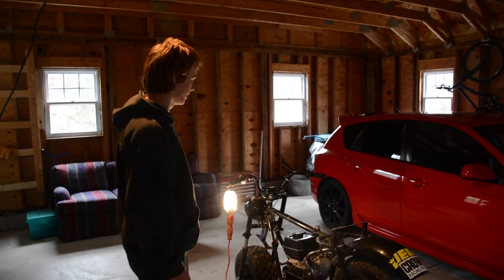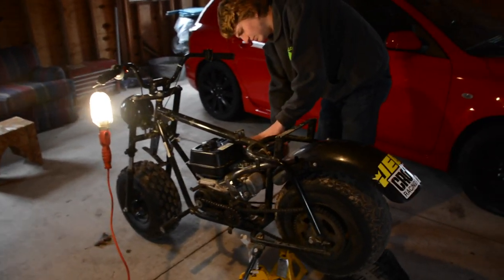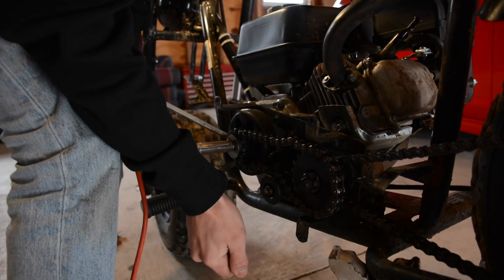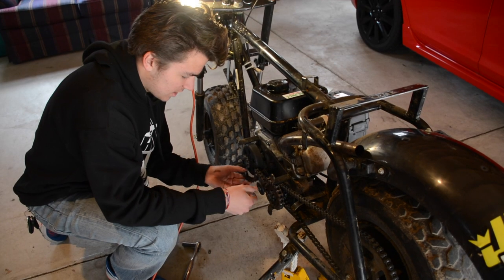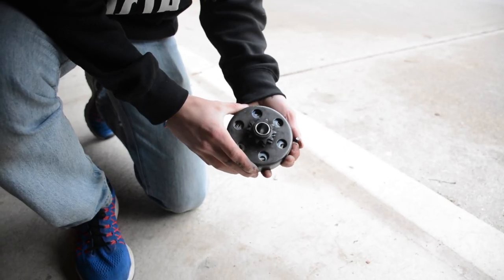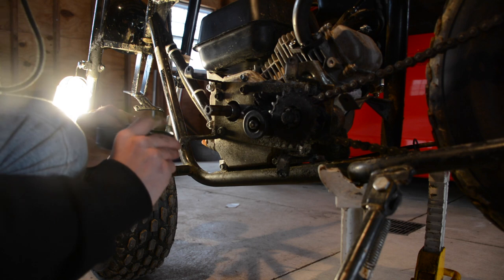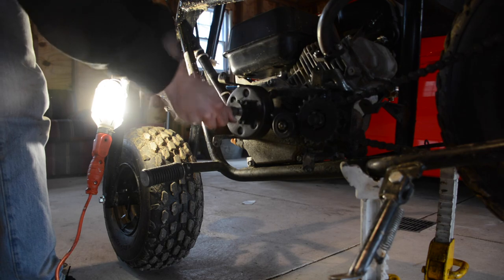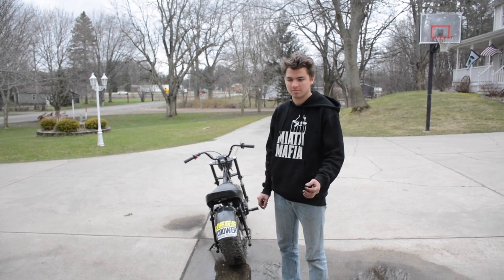How To Replace A Centrifugal Clutch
watch Luke and Buster replace a Centrifugal clutch on a mini bike.